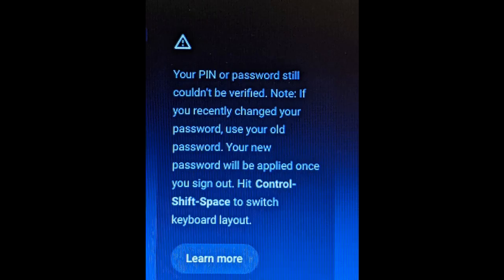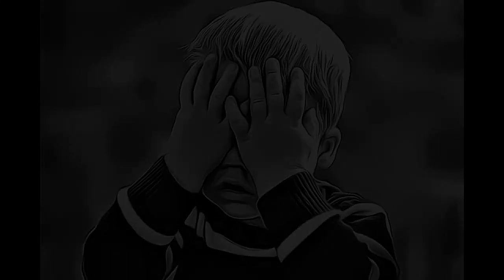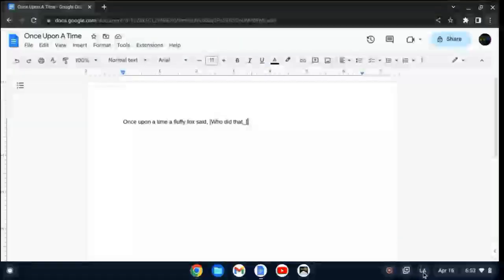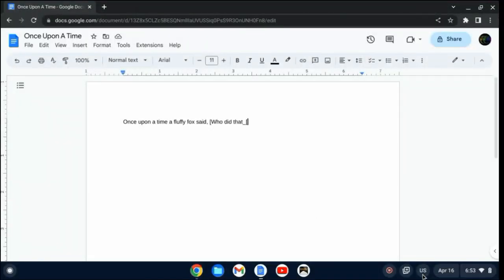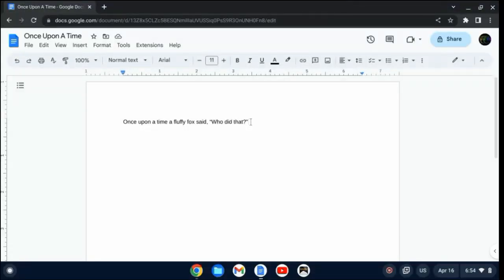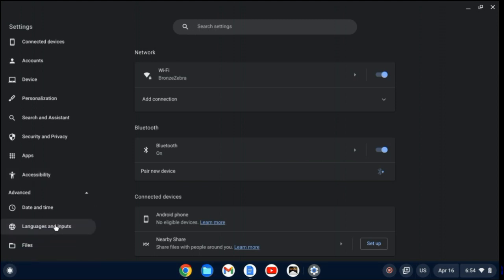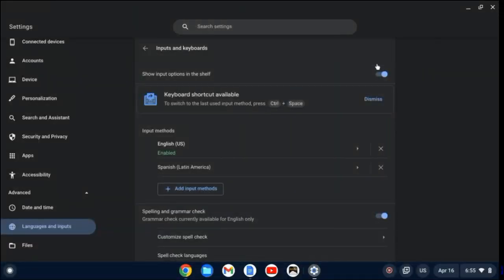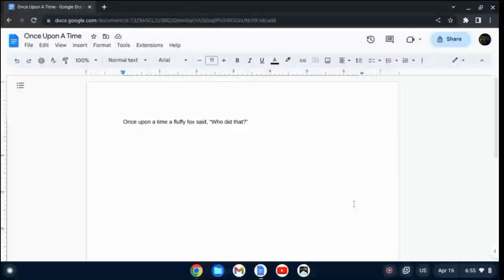Chromebook Typing the Wrong Characters? Here's How to Fix That.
Do you get an error when logging in to your Chromebook? Do you get wrong characters when typing on your Chromebook? The problem probably is your Chromebook's keyboard language settings. In this video I'll show you how to fix that. This situation was a common occurrence when I was teaching computer science at an elementary school. This is, however, something adults have problems with too. How do I know? Sometimes teachers would send students down to the computer lab, with their Chromebooks, hoping I could solve the problem.